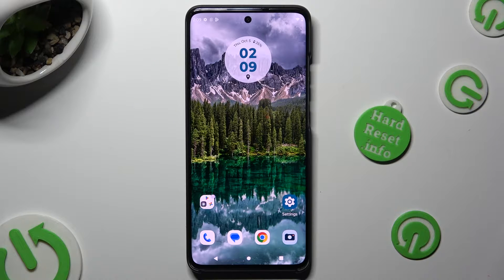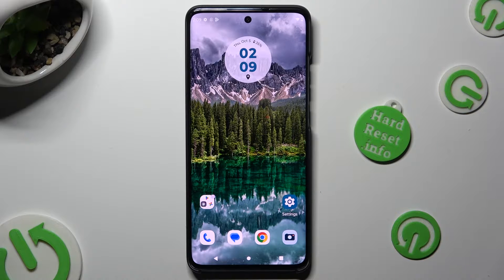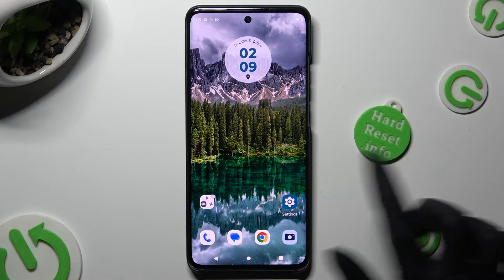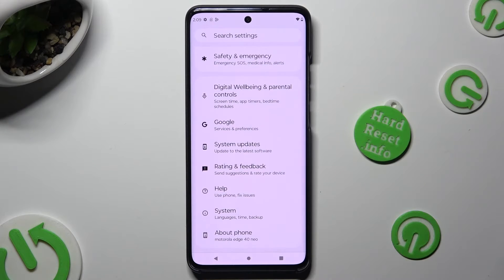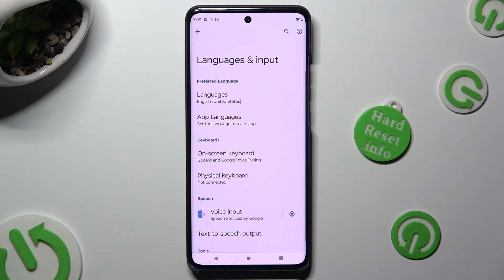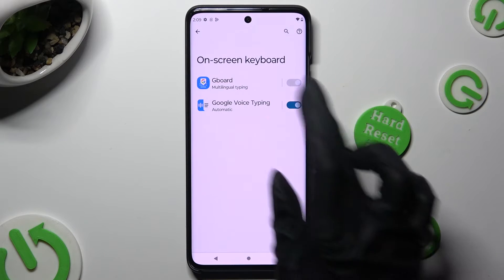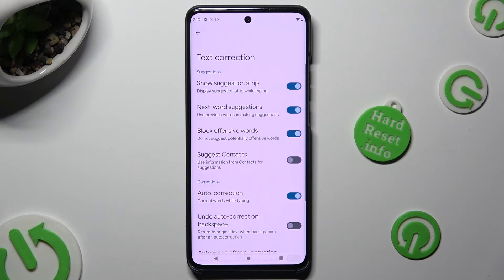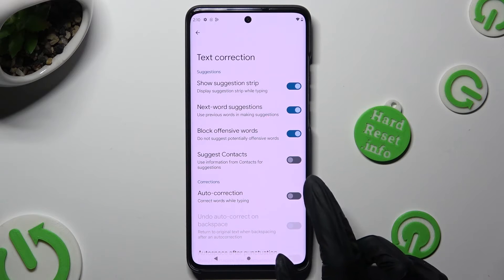How to Turn On/Off Auto Correction on MOTOROLA Edge 40 Neo?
This tutorial shows you how to enable or disable the auto-correction feature on your MOTOROLA Edge 40 Neo, allowing you to customize your typing experience. The aim of this tutorial is to help you optimize your device's keyboard settings, whether you want to improve text input accuracy or prefer to type without assistance.

What is auto-correction, and how does it work on the MOTOROLA Edge 40 Neo?
Why would someone want to turn off auto-correction on their device?
Can you customize the auto-correction settings to suit your typing style? What are the advantages of having auto-correction enabled?